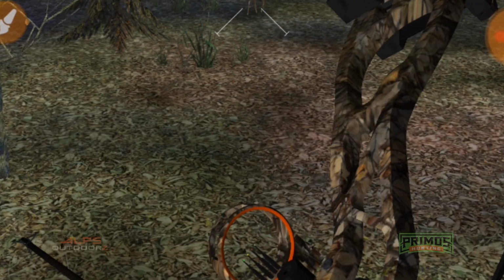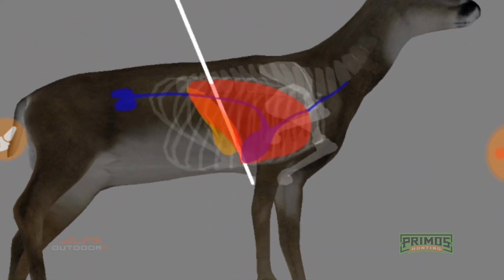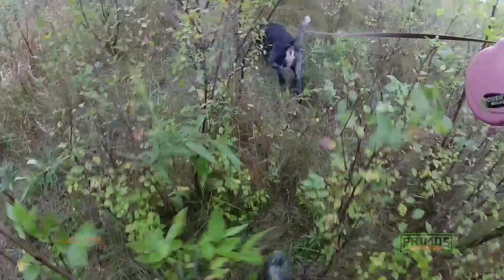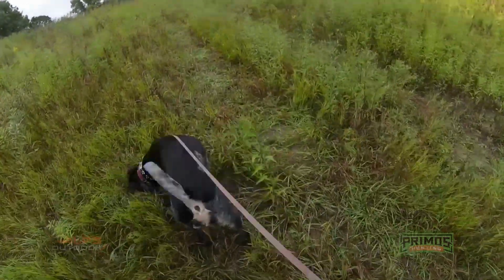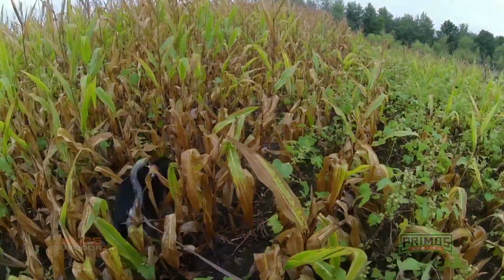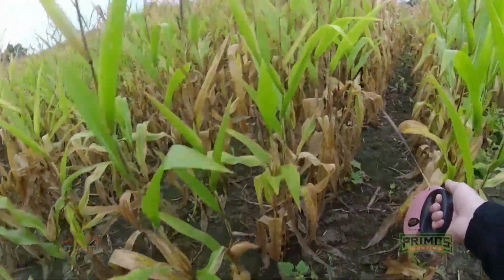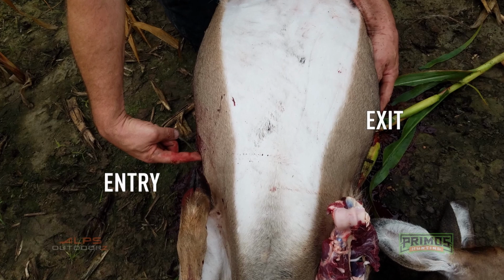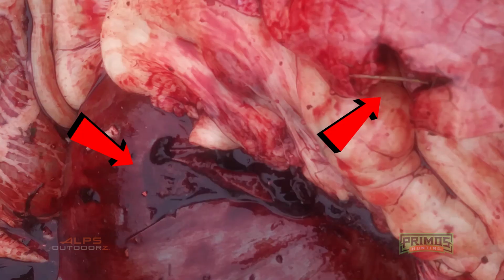My Deer Tracking Dog Speaks To Me! - The Callie Chronicles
The Callie Chronicles - I received a text from a hunter to track a deer that he shot. Although he thought the shot was good, he could only find one drop of blood and no other sign. I only had about an hour to track before work so we didn't have much time to search but Callie made it look easy and recovered the deer in about 20 minutes. The video of this track is not as important as what Callie tells me while she's tracking using her body language of course. Watch the video and you'll see what I mean.

Things We Use:
Primos Bloodhunter HD
Tracking/Upland Vest
Bow Hunt Simulator
Tactical Helmet
Action Cam NVG Mount
Action Cam
Field Recorder
Lav Mic
Editing software
2-Way Radios
Trail Marking Glow Sticks
Flagging Tape